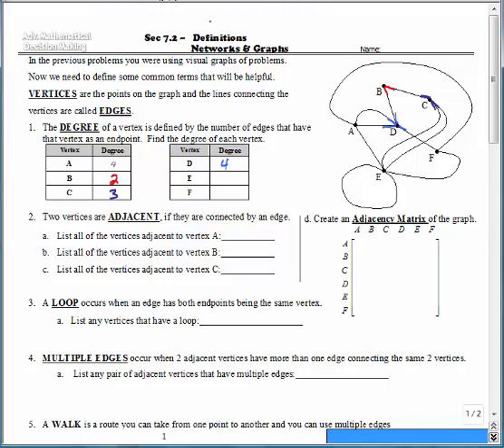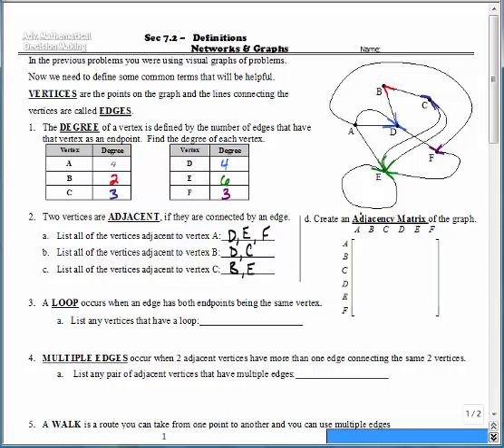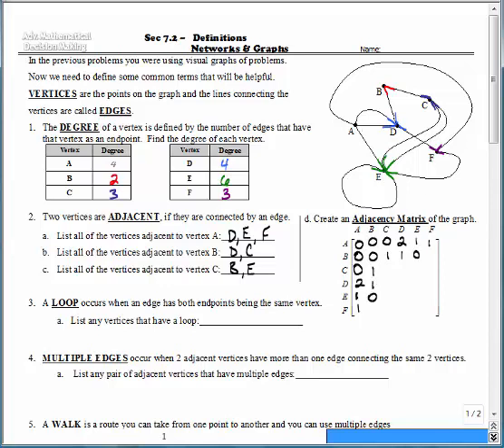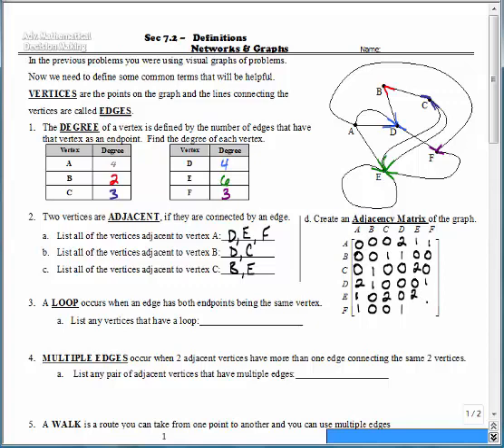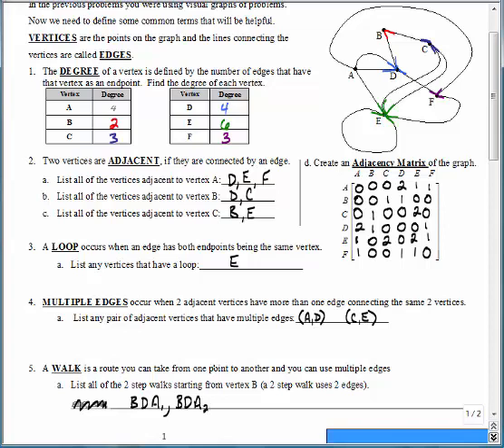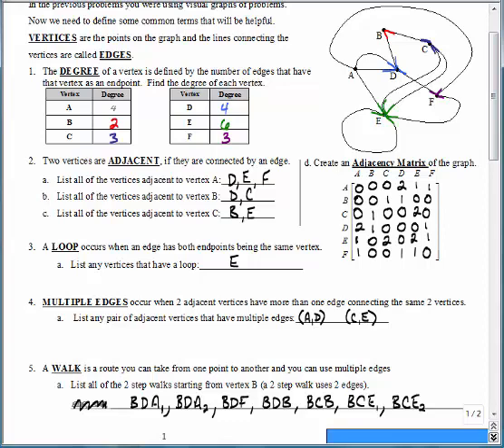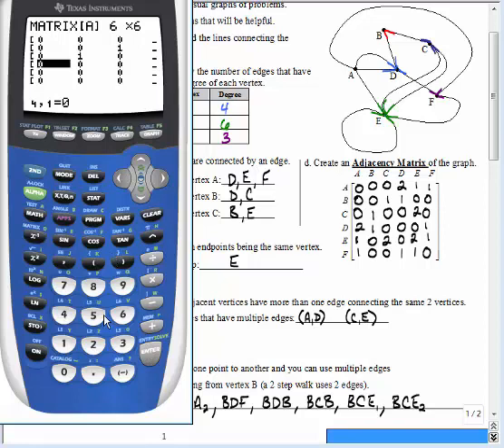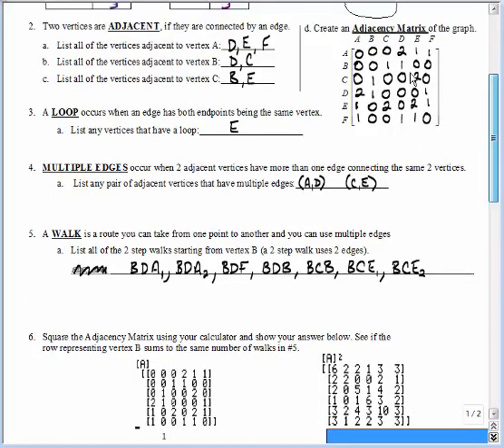5.02 Graphs and Vocab - part 1